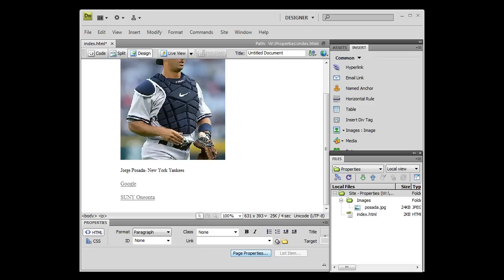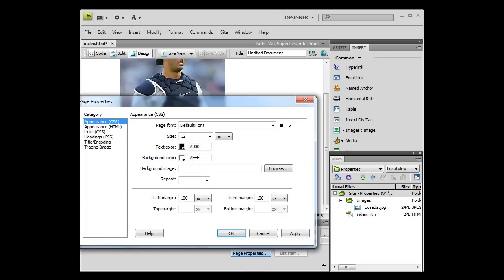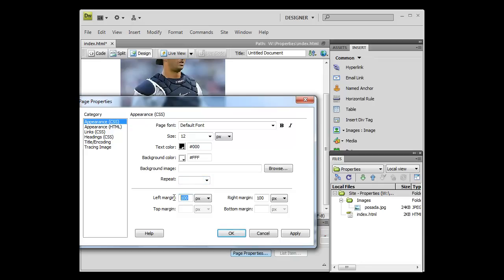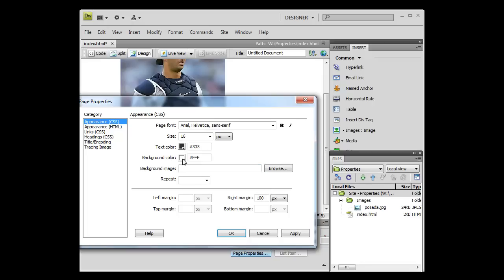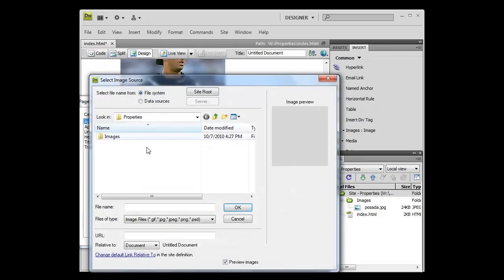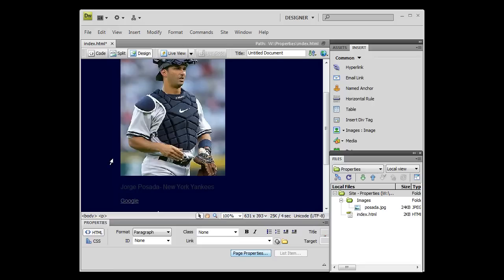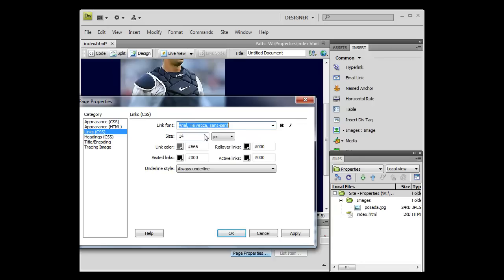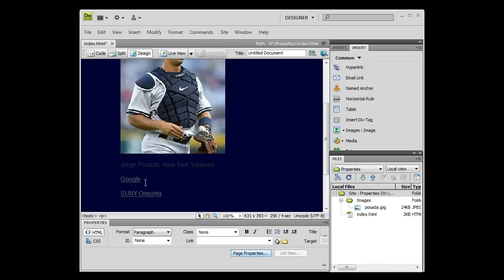Adobe Dreamweaver: Page Properties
Page Properties allow you to give the current web page the look, feel and behavior you want it to have.   You can manipulate default fonts, background colors,hyperlink behavior, etc.   Please Note: Page Properties hold ONLY for the current page, and for no other page in the website, UNLESS you set page properties in a template file.